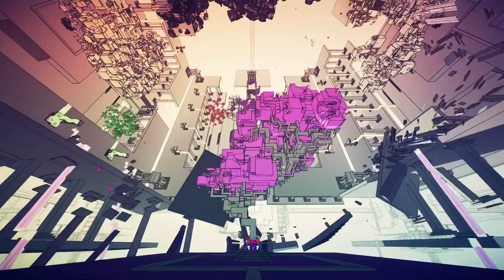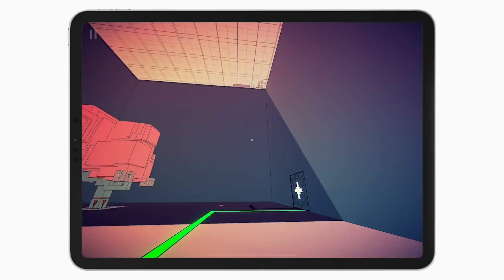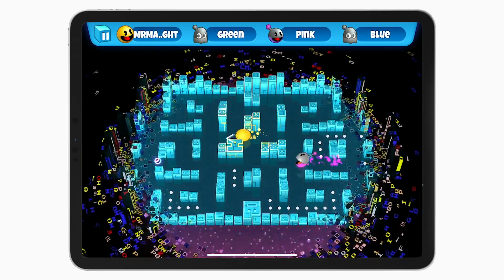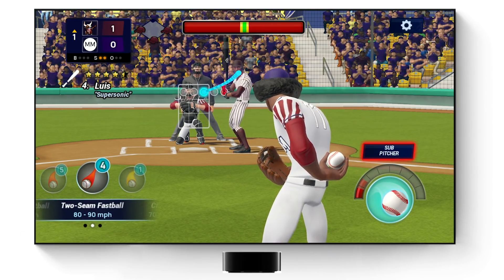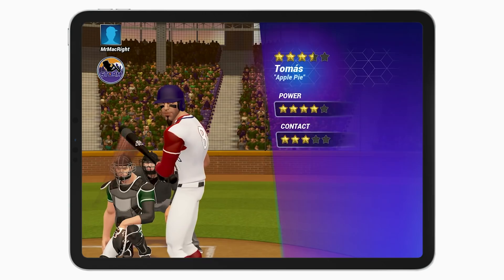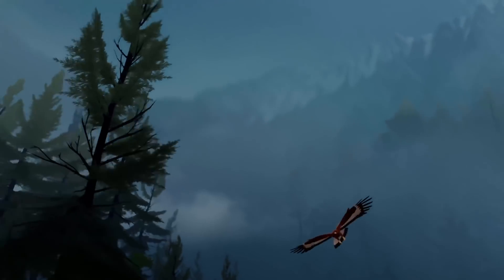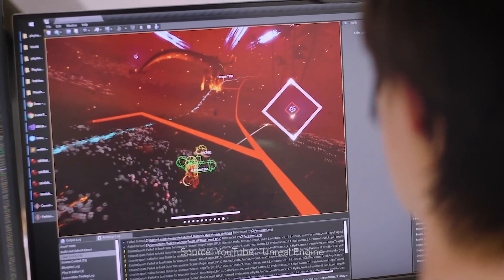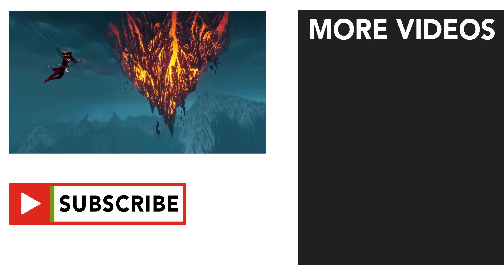New Apple Arcade Games #3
4 New Apple Arcade games have released on October 15! Let’s have a look!

1 - Manifold Garden

2 - PAC-MAN Party Royale

3 - Ballistic Baseball

4 - Things That Go Bump

BONUS:

Monomals

The Pathless

Oceanhorn 2 - Now available on Mac!

Outlanders - Now playable in portrait & landscape mode!

Grindstone - Smaller file size, Jorj has new attack animation, game no longer interrupts music/podcasts, few others polishes!